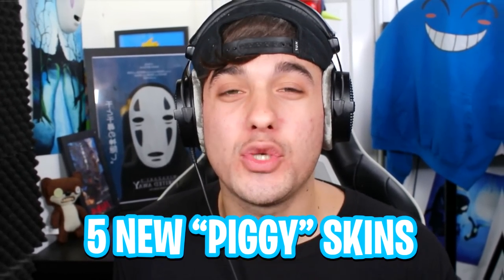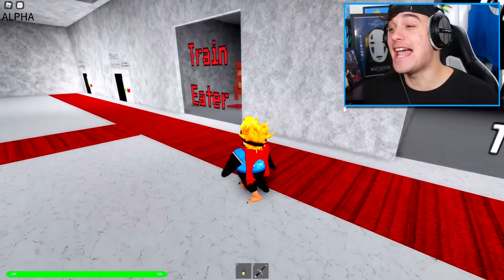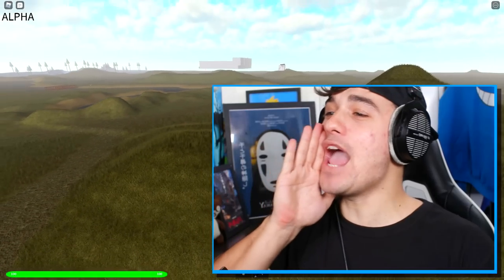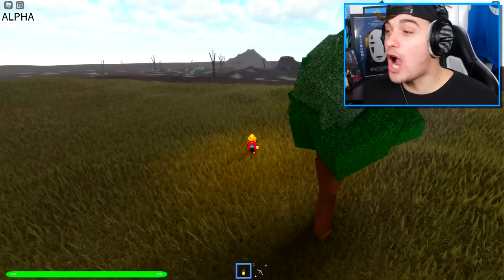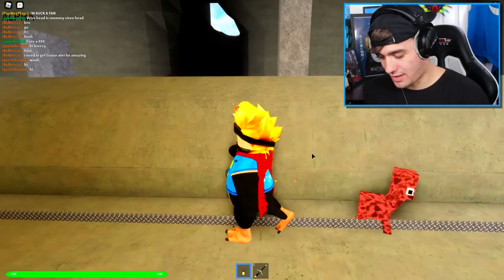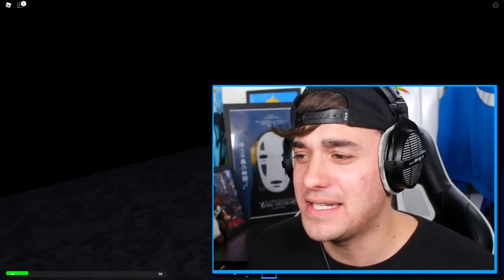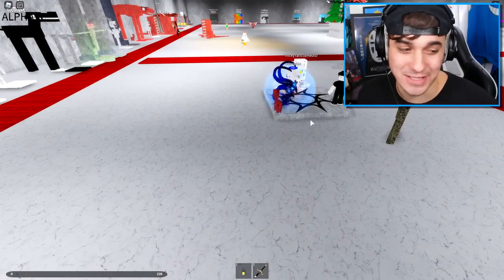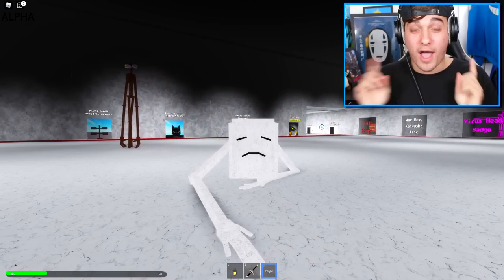How To UNLOCK BRIDGE WORM SKIN In ROBLOX PIGGY 2 RP!! (SECRET SKIN)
Today i show you how to get the Siren head skin in a roblox piggy rp game.. kinda. Well actually we go on a mission to stop MR TOP HAT from destroying piggy usiing the skin, but check the end of the video. The sirenhead skin IS real.. and i WILL make a video on it.

🛒 Hottest Merchandise!!

--Credits--

Music & Sounds:
Epidemic Sounds